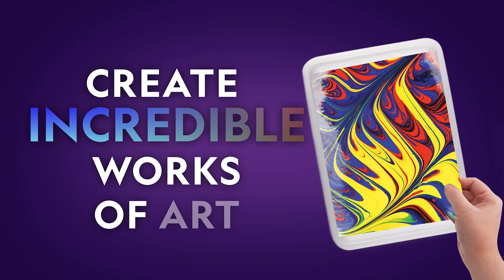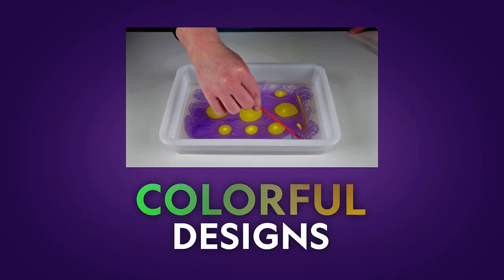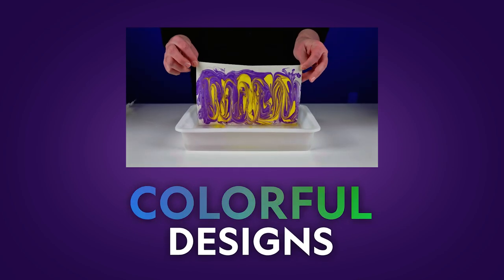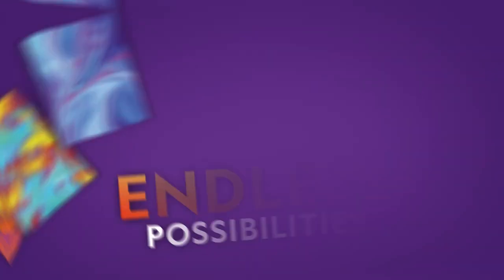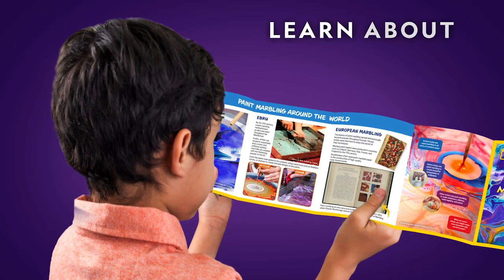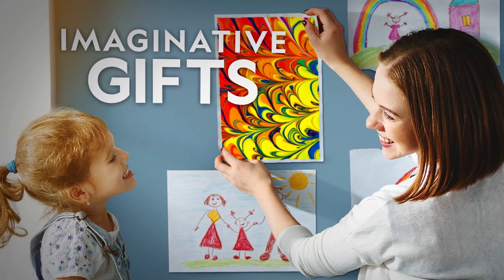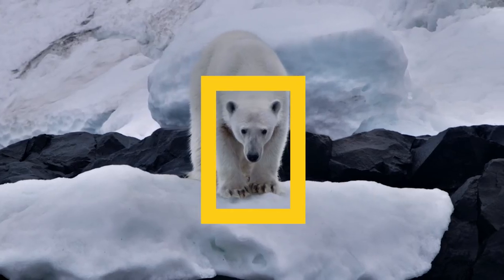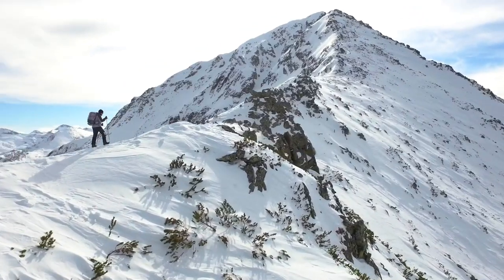NATIONAL GEOGRAPHIC Paint Marbling Craft Kit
With this exciting arts & crafts kit, kids can easily make beautiful marbled paint designs, then transfer to the included paper sheets for framing and displaying! Their works of art also make great gifts for friends and family. Includes everything needed to create 12 unique pieces of art.

Create beautiful, swirling paint designs with this paint marbling craft kit!
With the National Geographic Paint Marbling Craft Kit, kids can create beautiful, swirling paint designs that float on water, then transfer them to paper for framing, displaying, or gifting!

Kit includes:
12 sheets of paper
3 packets of thickening powder
6 colors of paint, 2 styluses, 1 dropper
1 plastic tray
Learning Guide and easy-to-follow instructions

With the National Geographic Paint Marbling Craft Kit, kids can easily create 12 astounding works of marble paint art! First, they’ll set up a workstation by mixing their marbling solution. After the solution has a chance to sit for 6 hours, it’s time to add paints and create! Paint droplets float like magic on the water’s surface, allowing kids to use the included tools to bend, shape, and combine colors in unlimited ways. Once they’ve created the perfect design, simply dip the paper sheet into the water to transfer the design to paper. Once the paper has dried, kids will have beautiful artworks they can give as gifts or use for additional crafting activities. They can even frame their pieces and hang them on the walls at home!